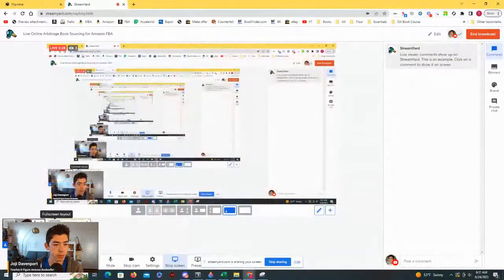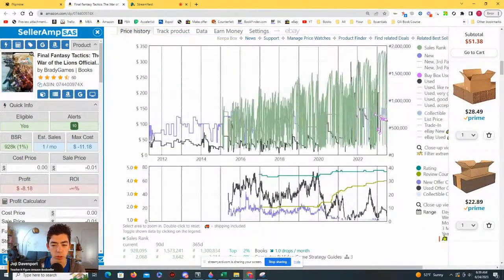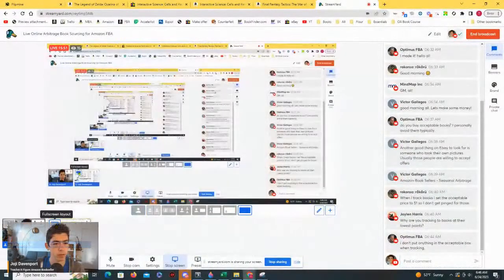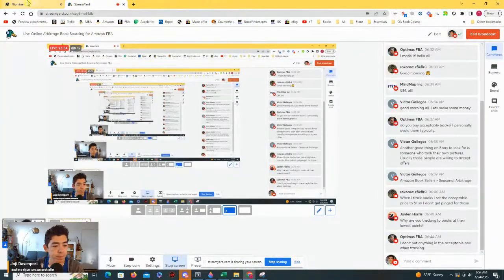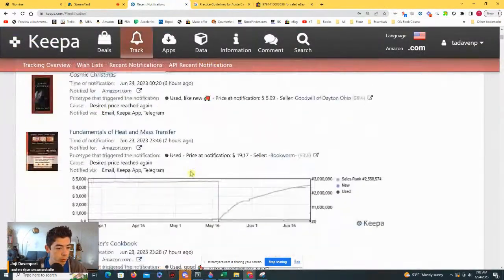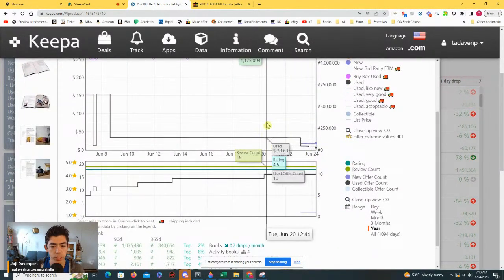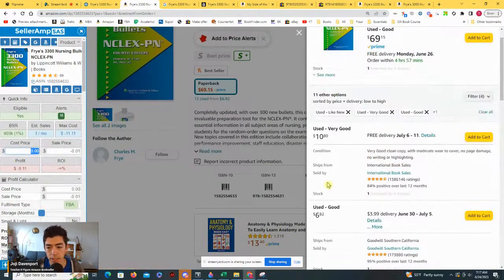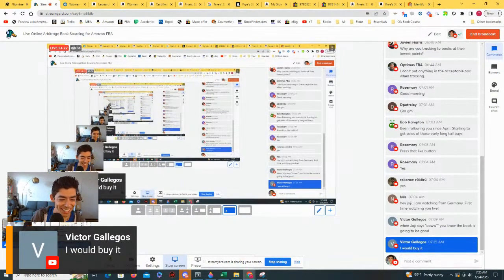Live Online Arbitrage Book Sourcing for Amazon FBA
Let's search Ebay and Amazon for below market value books that we can flip on Amazon. We'll use Flipmine (ebay to amazon software) and Keepa (amazon to amazon software) in order to find these books!

LIVE Sourcing Streams: Saturdays @6:30AM PST